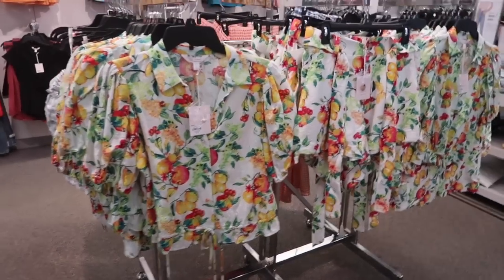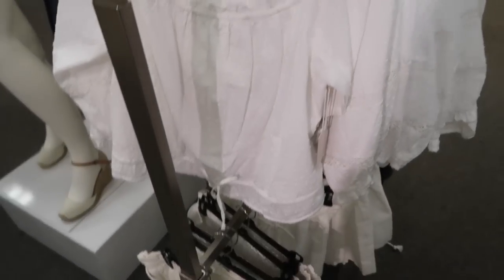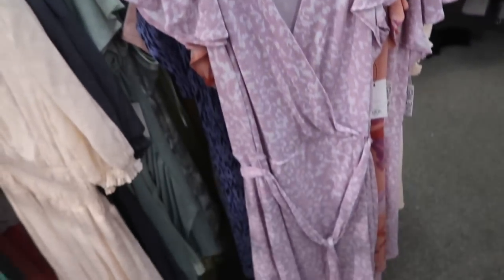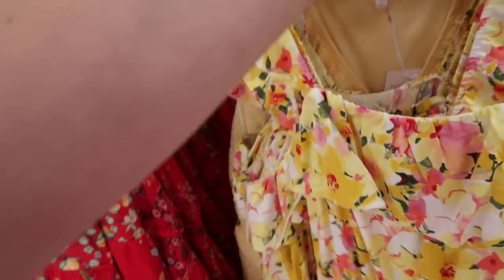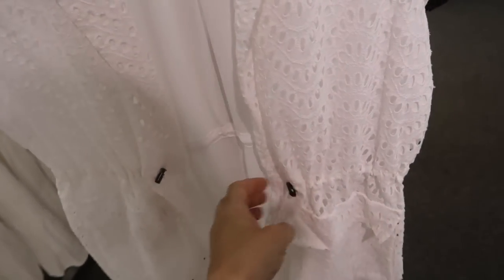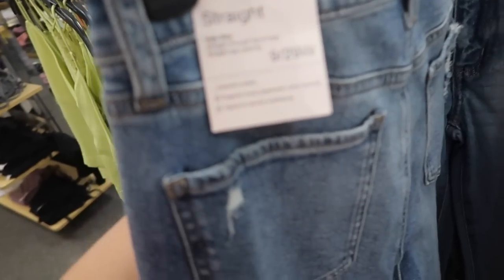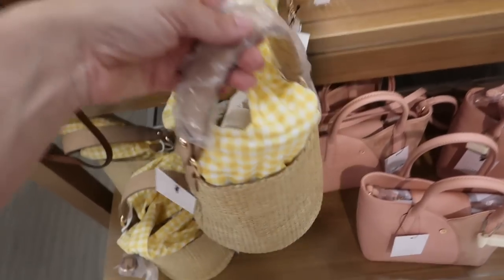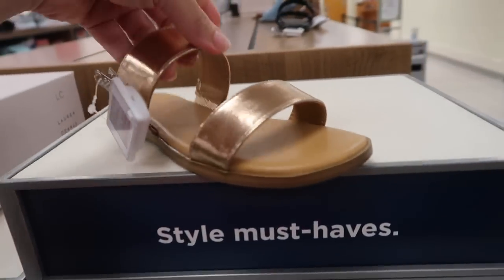KOHLS SHOP WITH ME | NEW KOHLS CLOTHING FINDS | AFFORDABLE FASHION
Sonoma Goods For Life® x Lauren Lane Short Flutter Sleeve Peasant Top